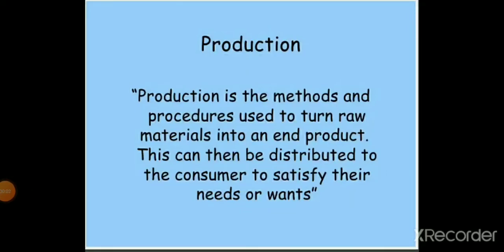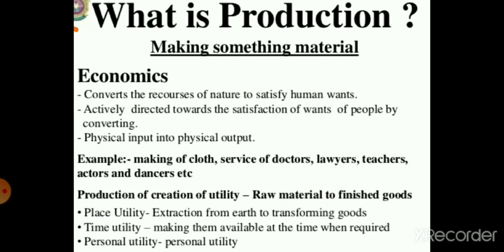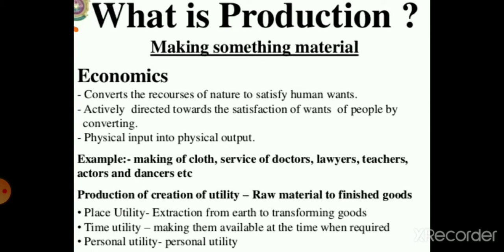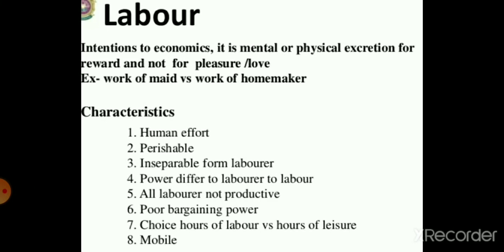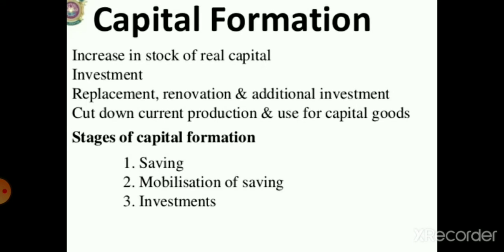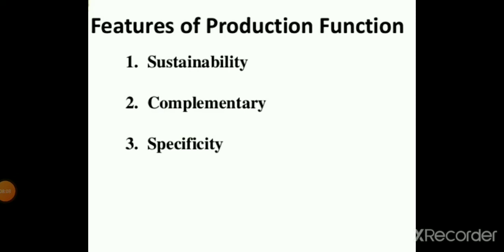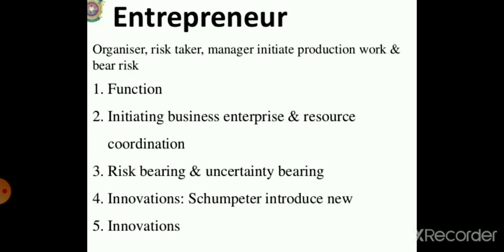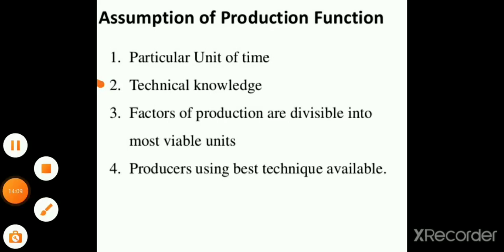UNIT IV Video lecture 1- Meaning and concept of Production,Factors and Functions of Production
Managerial Economics